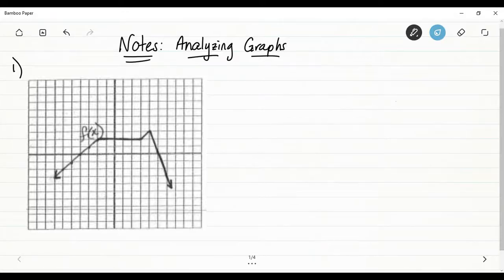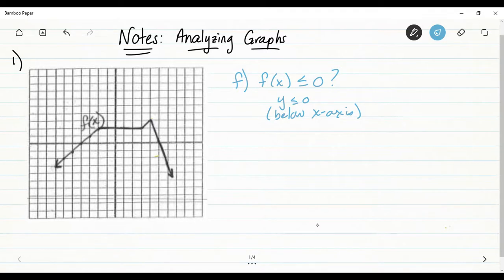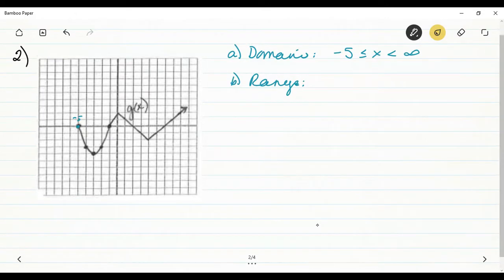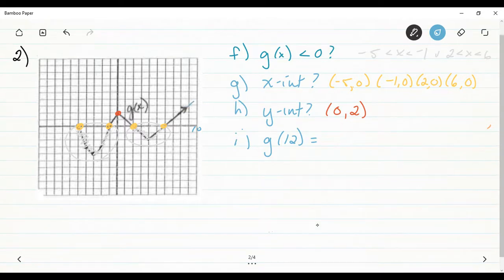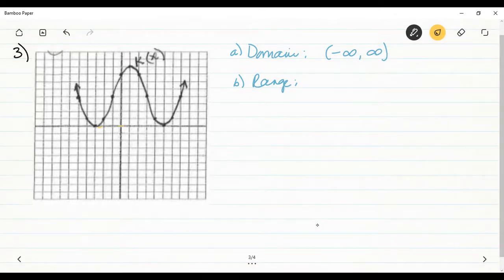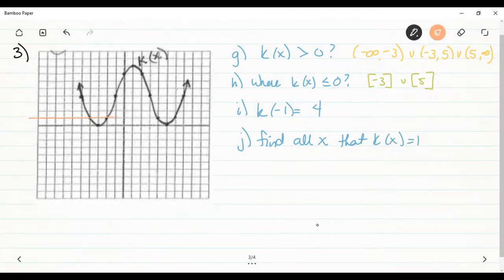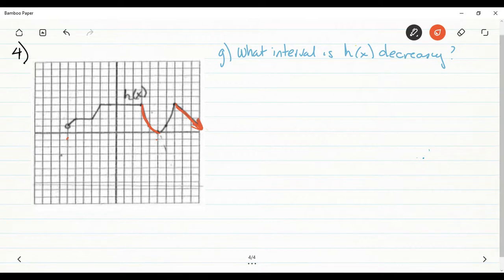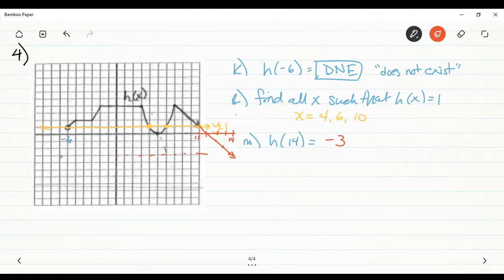Analyzing Graphs Notes